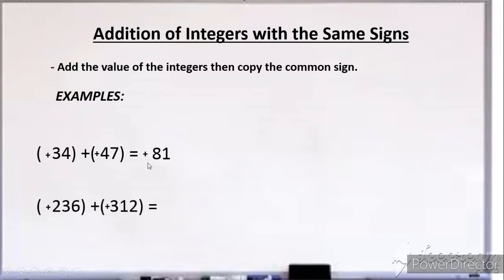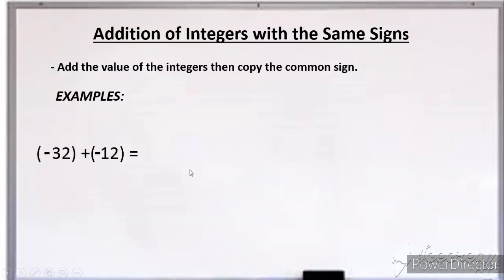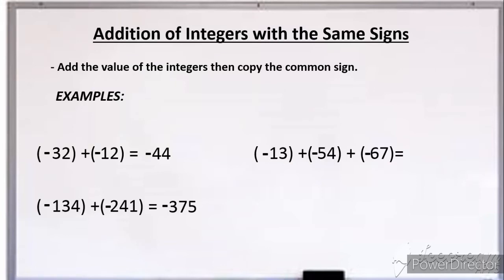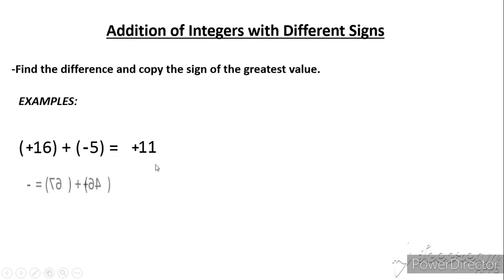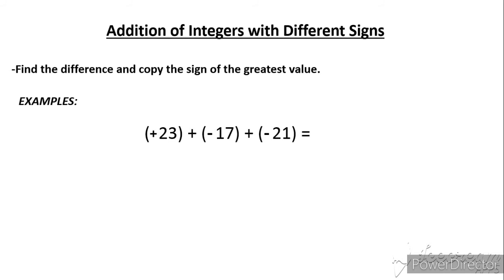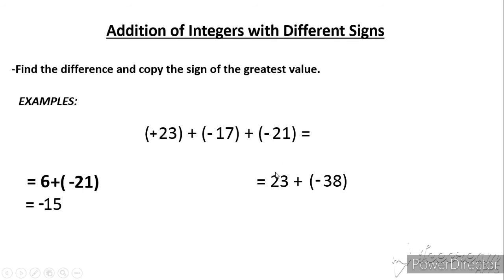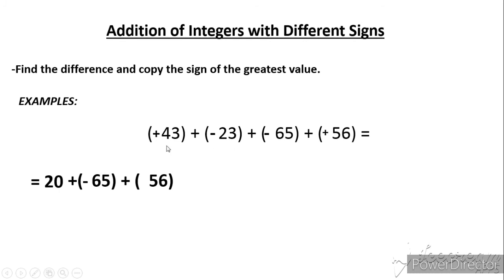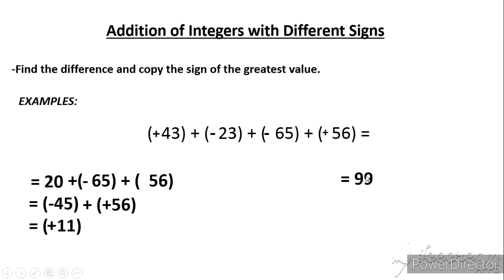ADDITION OF INTEGERS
All about Mathematics